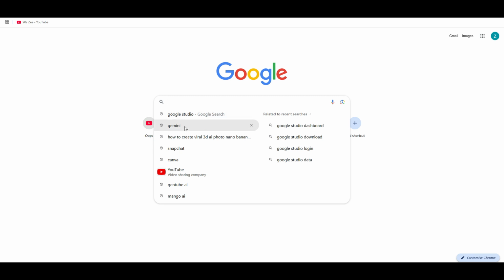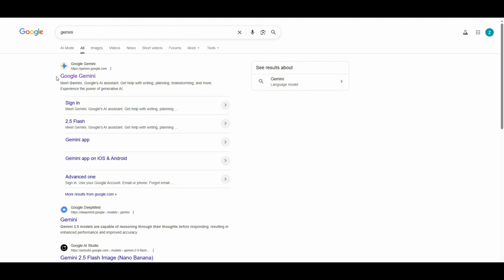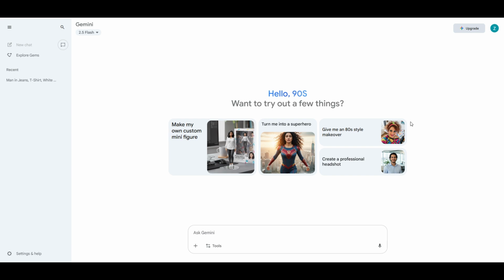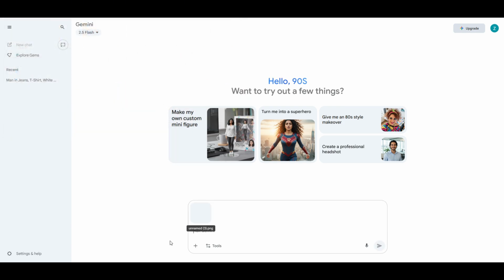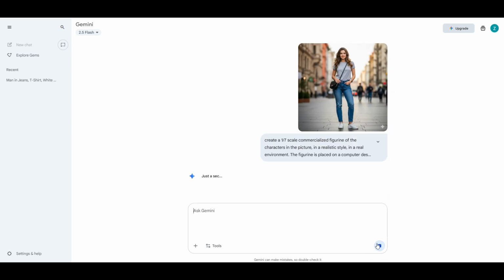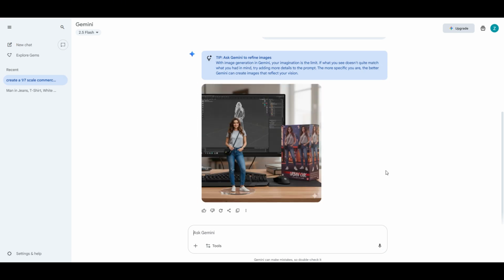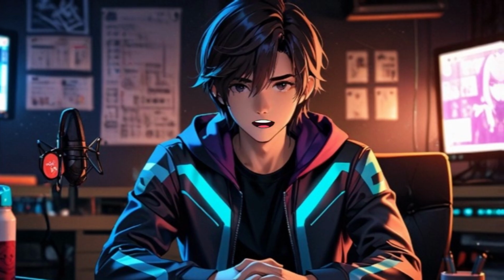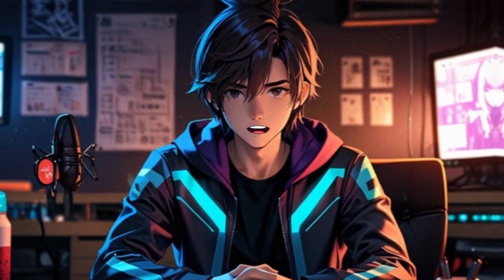How To Create VIral 3d Ai Photo With Nano Banana Ai | 3D Figurine Character With Nano Banana Ai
How To Create VIral 3d Ai Photo With Nano Banana Ai | VIRAL 3D Figurine Character With Nano Banana Ai
Unlock the power of creativity with this step-by-step journey into making a viral 3D AI photo! Using advanced artificial intelligence tool Nano Banana Ai, we transform a simple idea into an eye-catching 3D masterpiece that’s ready to trend across social media.

viral 3d model prompt
Create a 1/7 scale commercial figurine of the characters from the reference image, rendered in a realistic style and placed in a real-world setting. The figurine is displayed on a computer desk, standing on a round transparent acrylic base with no text or markings. On the computer screen, show the 3D modeling process of this figurine. Beside the monitor, include a toy packaging box designed in the style of premium collectible figures. The box should feature two-dimensional flat illustrations of the characters, with a polished, professional look reminiscent of high-quality merchandise.